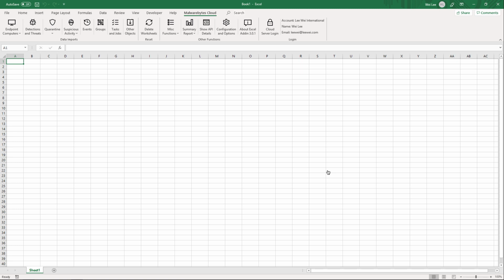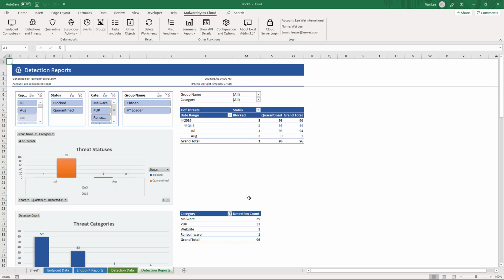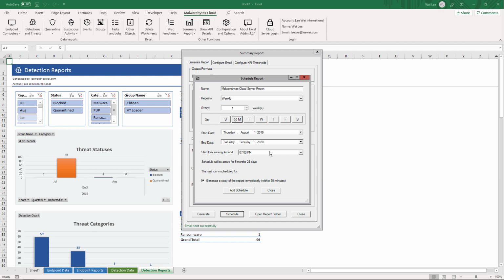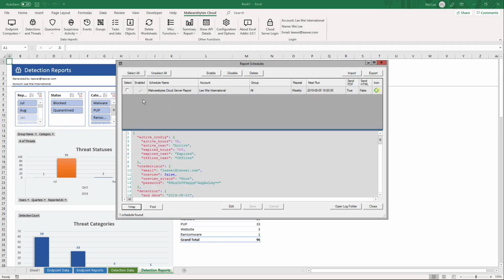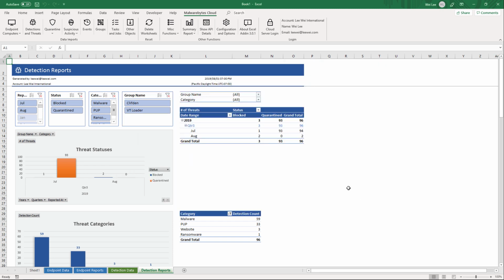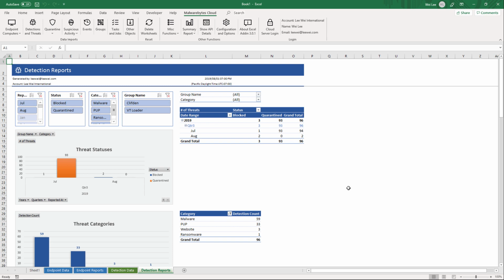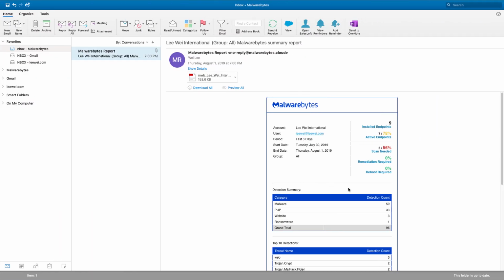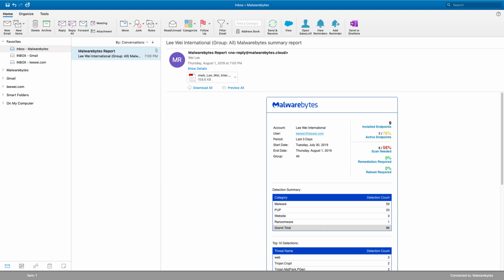Excel Addin Scheduled Reports